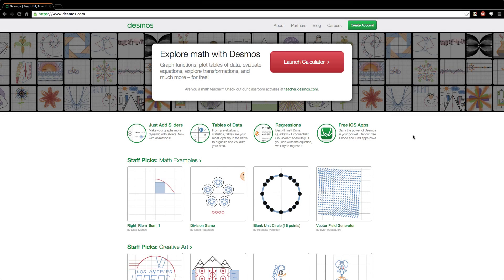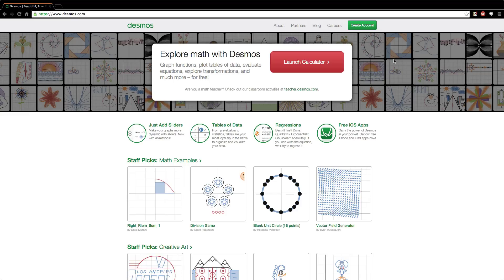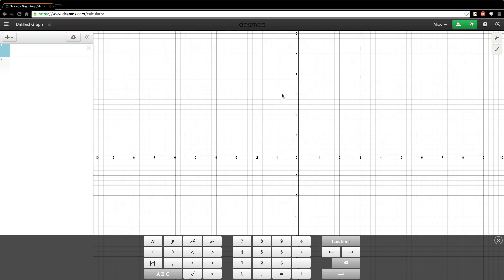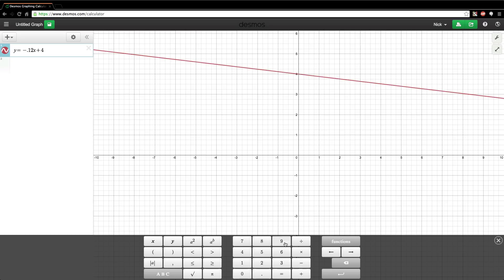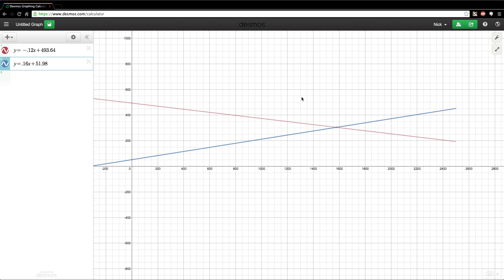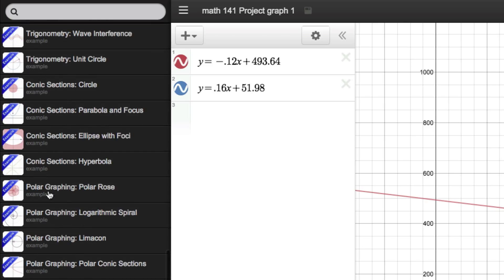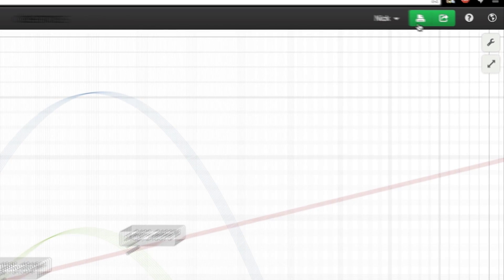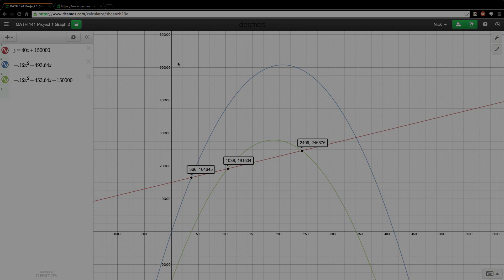Desmos. Free Online Graphing Calculator [60 FPS]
Im testing out how a 60 FPS video looks. Any feedback would be much appreciated.